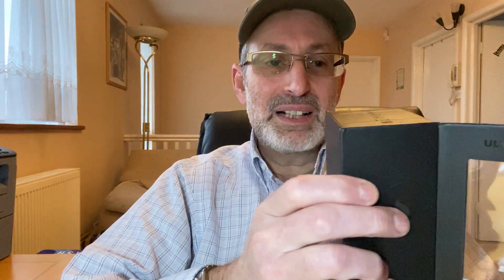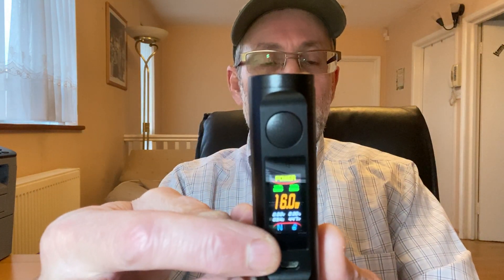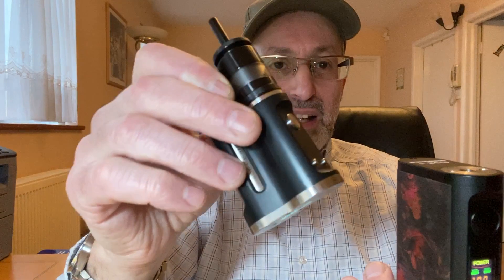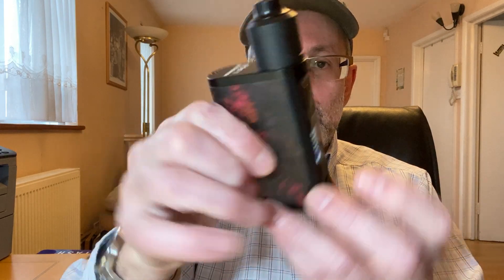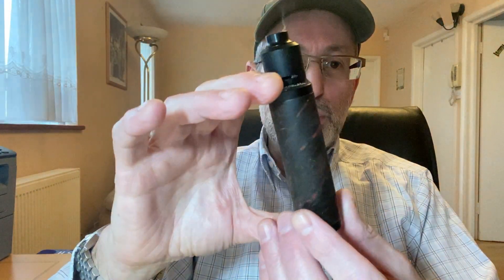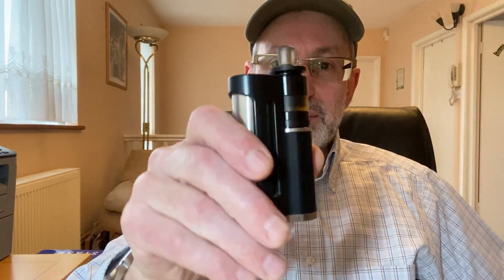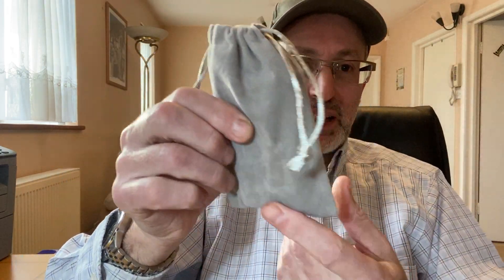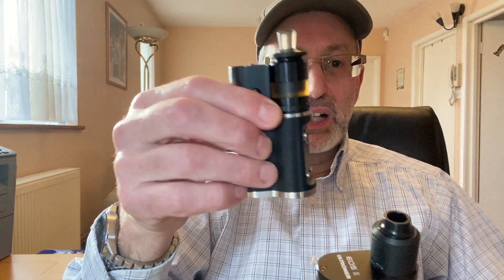Ultroner x Asmodus EOS V2 180W Box Mod | Stabwood | Touch screen | Exquisite & accurate.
I was very touched when a group of new vapers I help with all their vaping issues, bought me this stunning stabilised wood  Mod as a thank you gift. Very much appreciated & thanks to all involved.

Mod specifications,
GX-180-UTC Chipset                                                                                                                                                                   Maximum Wattage 5-180w                                                                                                                                                                 TC mode wattage range 5-120w                                                                                                                                                   Temperature range 212F-572F /100C-300C                                                                                                                                Peek output Voltage 7.5V                                                                                                                                                                          Peek output current 45A                                                                                                                                                                         Coil Resistance 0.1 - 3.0 Ohm
Powered By x2 18650 Batteries
Aluminium/Wood/Resin Construction.
Accommodates Up To 26mm Tanks With No Overhang
IPS Captive full colour Touch Screen
USB Type C charging & firmware update